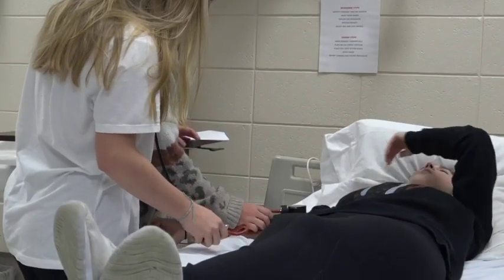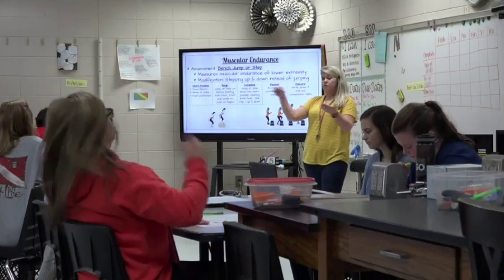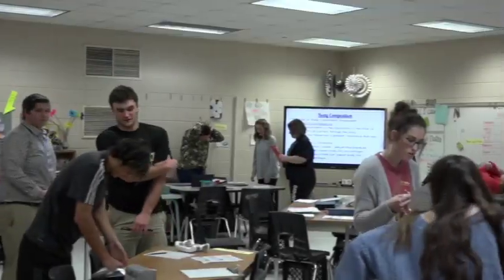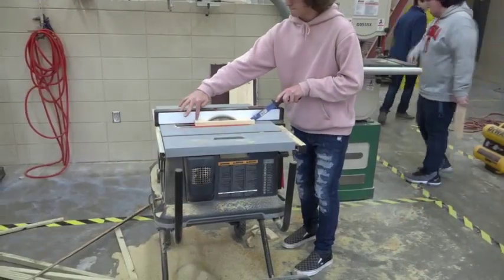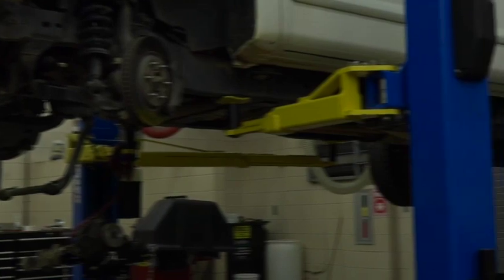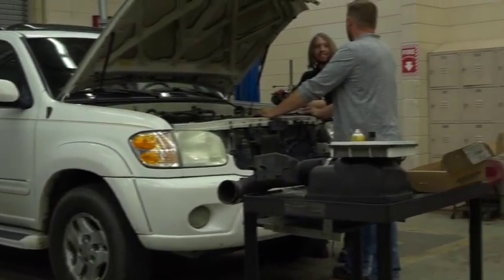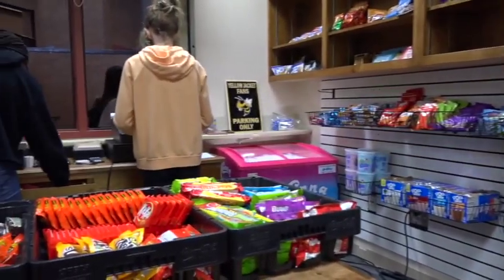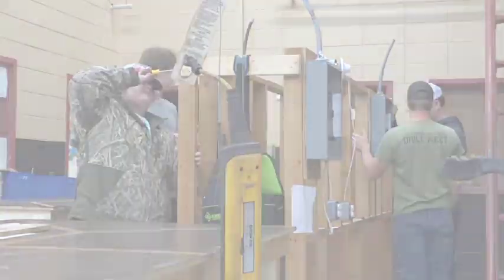Wayne County High School CTAE offerings 2020 - 2021